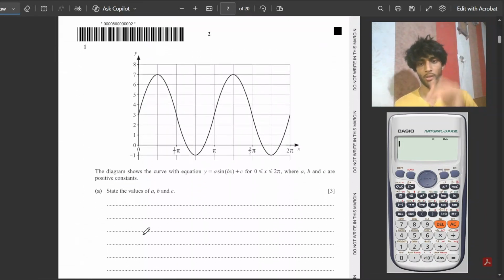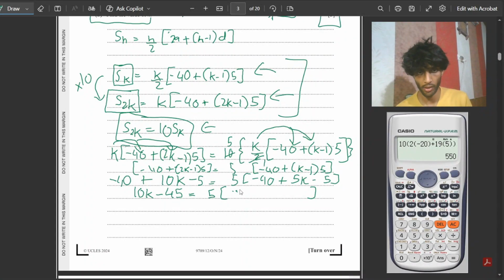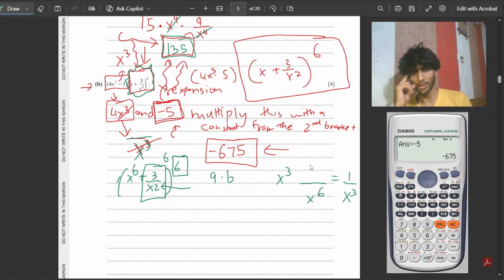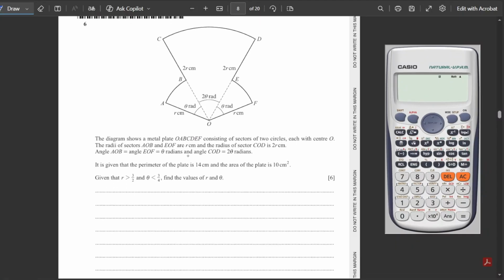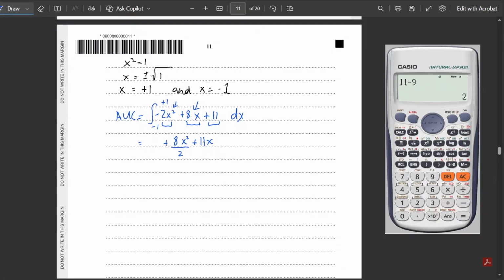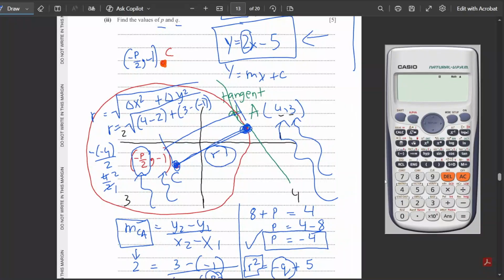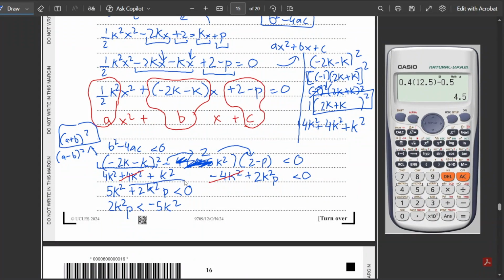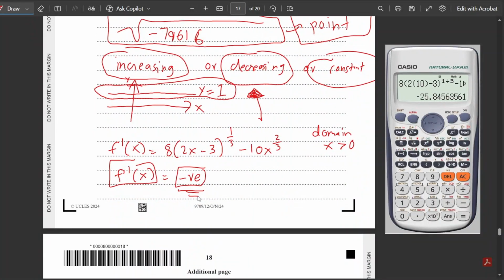A-Level Math 9709 Paper 12 (Oct/Nov 2024) SOLVED - Full Walkthrough!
📚 **A-Level Math 9709 Paper 12 (Oct/Nov 2024) - COMPLETE Solved Paper**

In this video, I solve **every single question** from the Cambridge International A-Level Mathematics 9709 Paper 12 for the October/November 2024 series. Get step-by-step explanations.

🔹 **Timestamps for Every Question:**
Q1.  Trigonometry [00:00:00]
Q2.  Arithmetic Progression [00:13:05]
Q3.  Coordinate geometry + Limits [00:19:40]
Q4.  Binomial Expansion [00:28:42]
Q5.  Functions [00:40:07]
Q6.  Circular Measure [00:54:56]
Q7.  Quadratics + Integration [01:05:38]
Q8.  Coordinate and Circle Geometry [01:18:19]
Q9.  Quadratics [01:33:37]
Q10.  Calculus [01:51:33]

- The exact method to solve each 2024 question
- How to write answers to match the mark scheme
- The why not just the how behind each answer